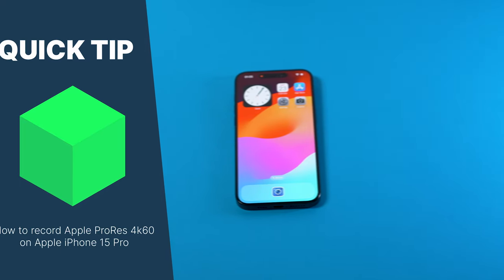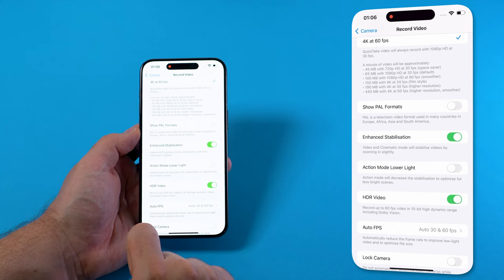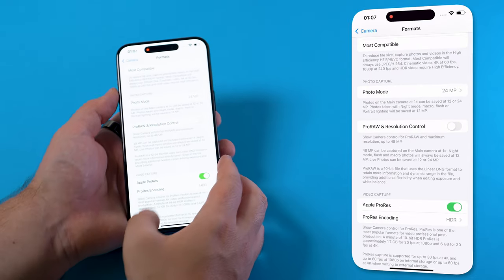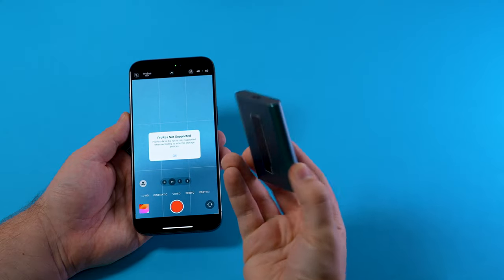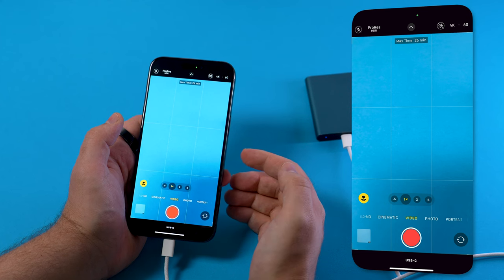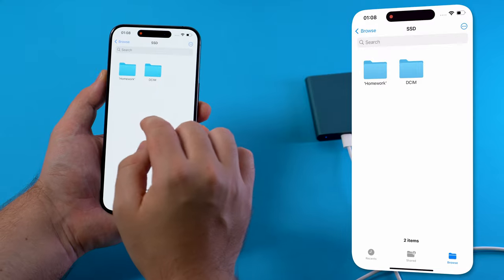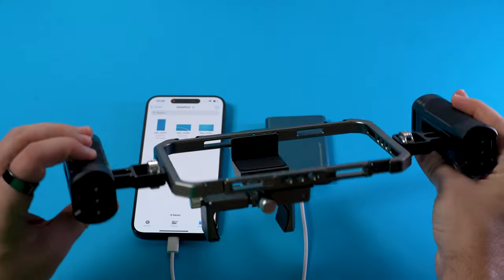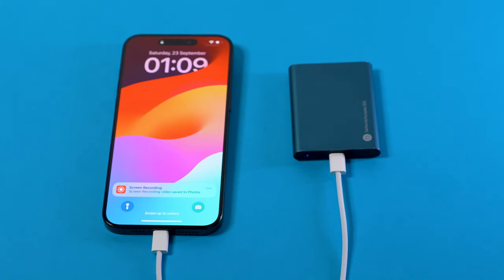iPhone 15 Pro – How to record ProRes 4K 60 to external SSD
Unlock ProRes 4k 60fps on the iphone 15 pro by recording to external ssd storrage.
*IMPORTANT:* Make sure to use a fast (USB 3.1) cable.
Better USB-C cable
SSD used in video

With the new iPhone 15 Pro you can record Apple ProRes 4k at 60fps directly to external ssd storrage. This video will demonstrate how to enable ProRes 4k 60fps on your new iphone 15 Pro and how to record to ssd storrage on the iphone 15 pro.

Thanks to the inclution of USB 3 in the latest iphone 15 Pro series, it is now possible to record Apple Pro Res to an external USB SSD.

iPhone record ProRes 4k 60 will lead to big files.

I will not answer any support requests on this contact.

00:00 Quick Tip Intro
00:08 Get to iPhone 15 Camera Settings
00:16 Record Video Settings
00:34 Video Formats Settings
01:01 In the iPhoen Camera App
01:18 Connecting external SSD to iPhone 15 Pro
01:36 Enabling ProRes  USB-C Recording
02:07 Finding Recorded Videos on Files App
02:24 Offloading ProRes Footage to Computer
02:38 iPhone 15 Pro SSD Mounting teaser
02:47 Recap